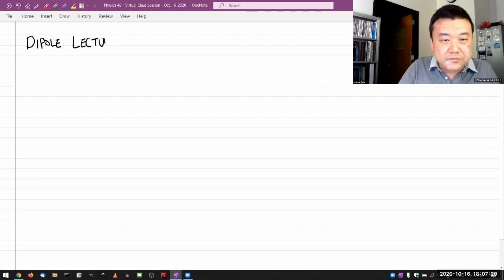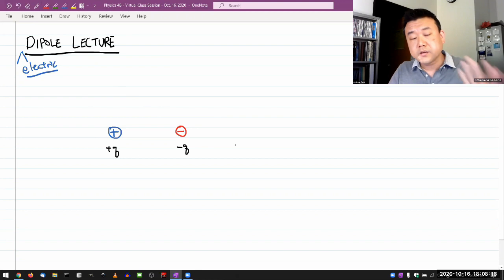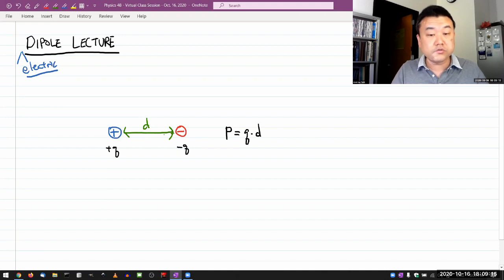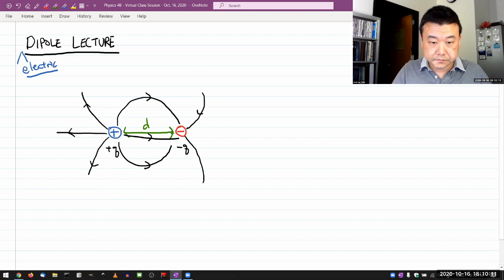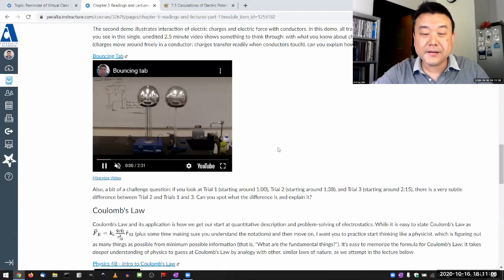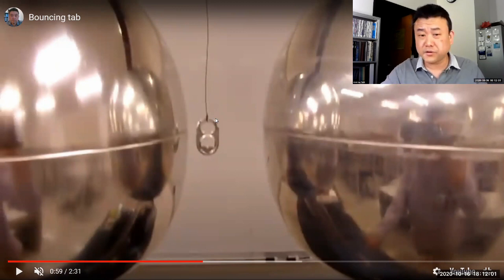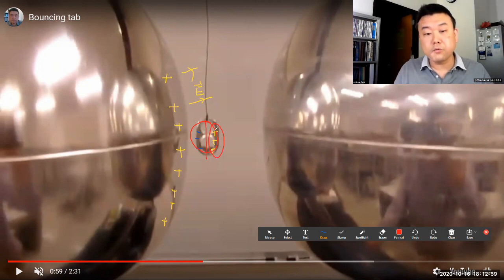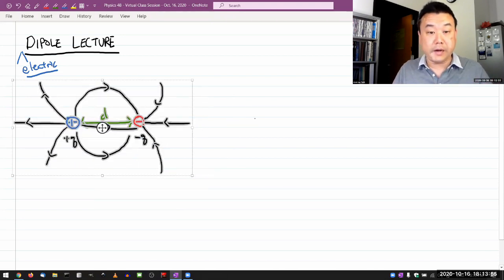Physics 4B - Dipole Lecture - Setup